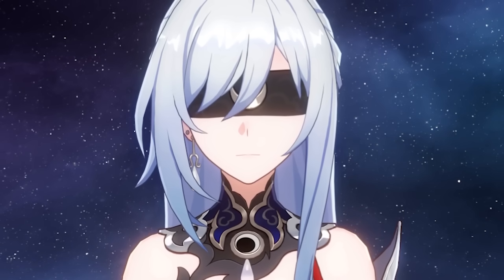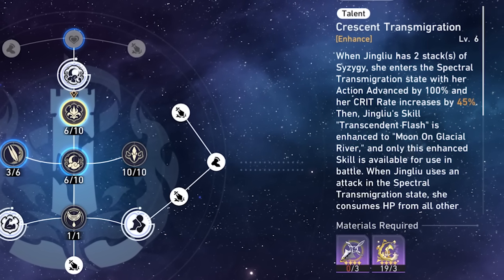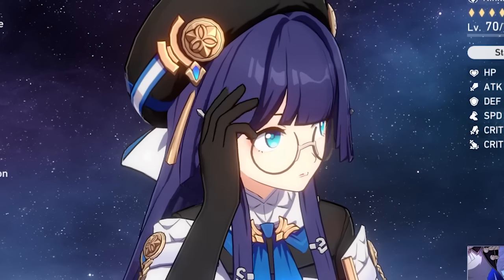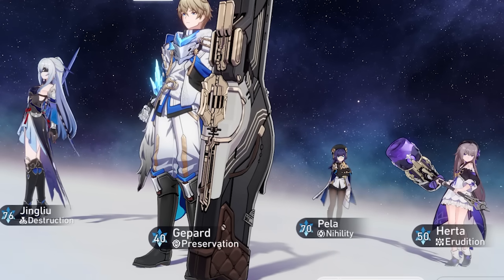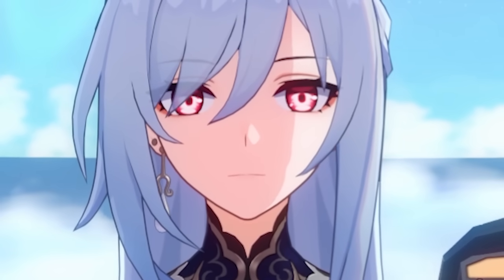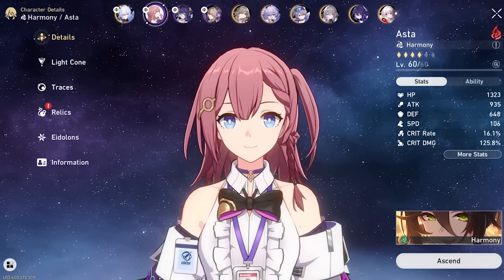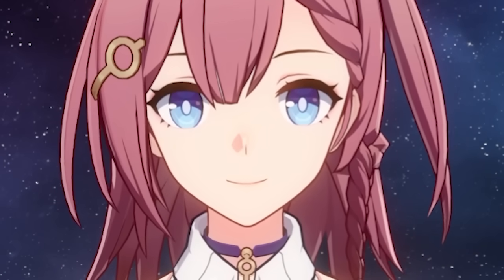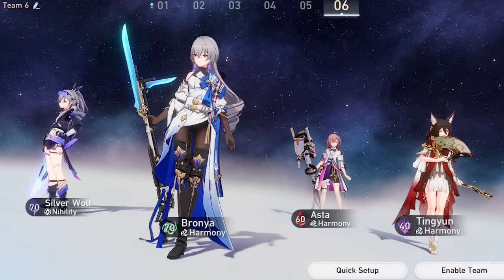should you still roll for Jingliu or wait for Topaz? (Honkai: Star Rail)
00:00 intro
00:18 rambling about Jingliu
06:55 rambling about Topaz
12:02 end of video